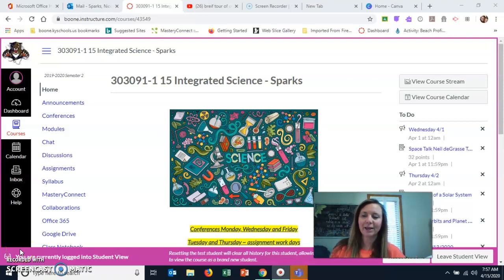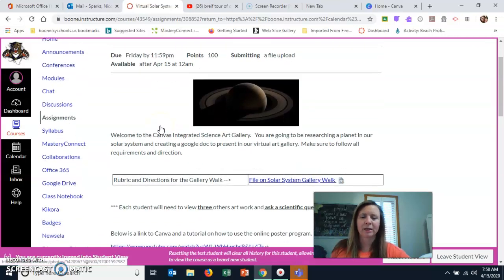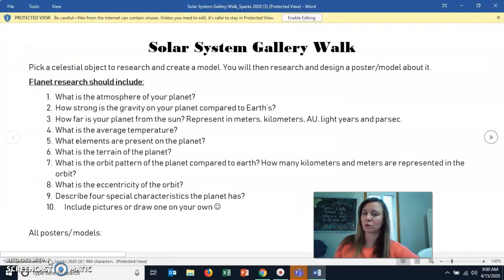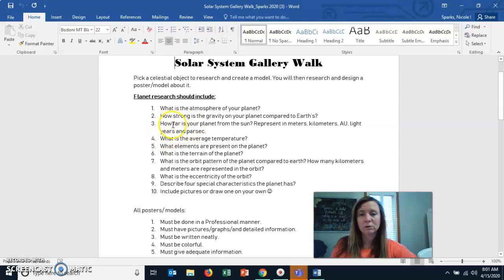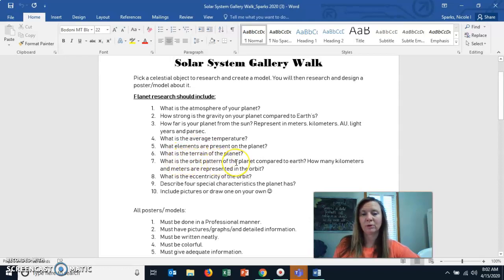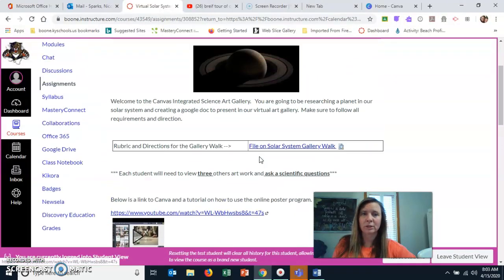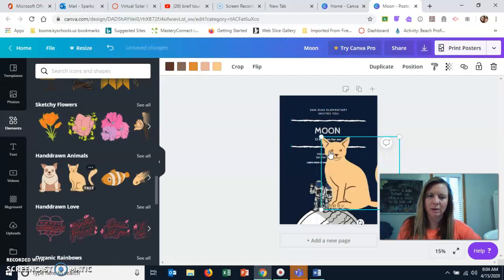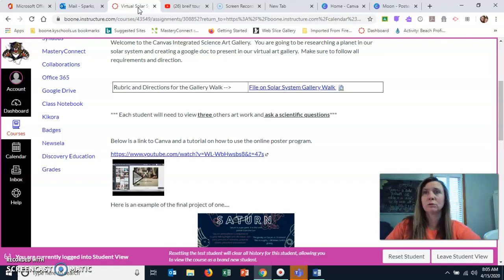Solar System Gallery Walk Intro